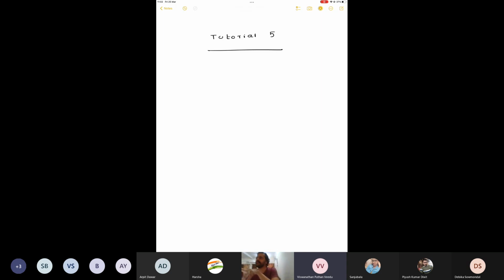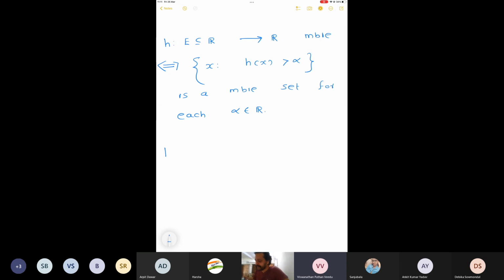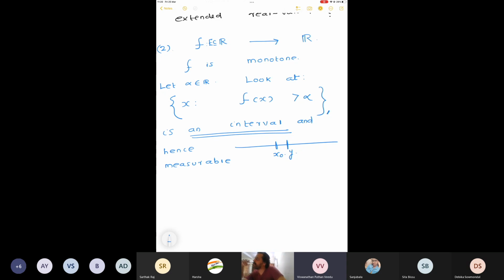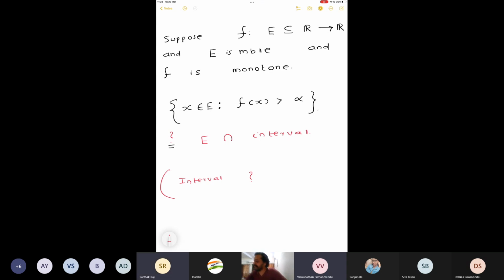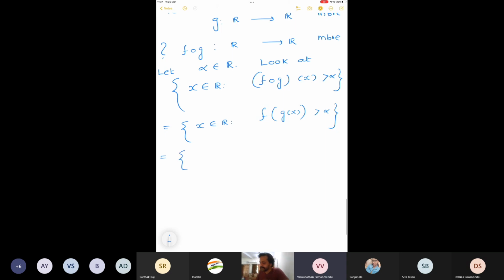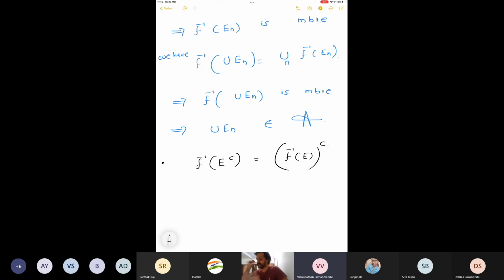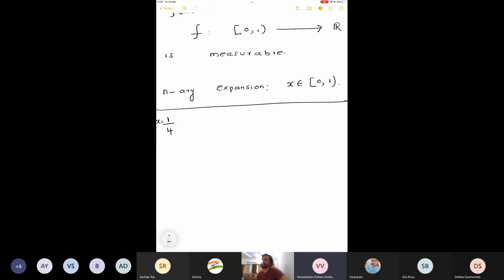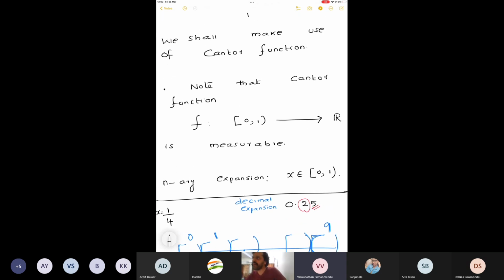Measure & Integration iit Delhi Lecture 259Tutorial 4